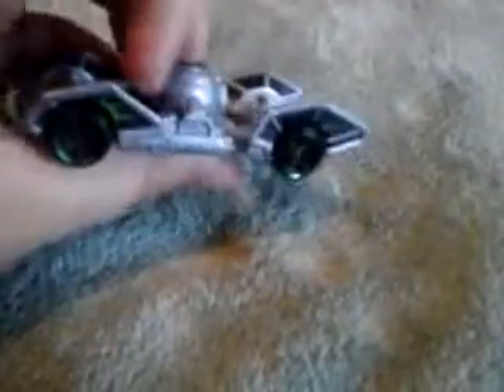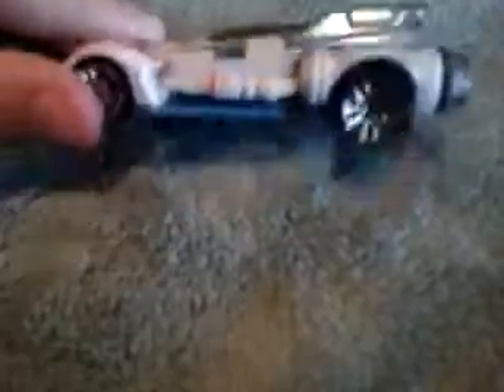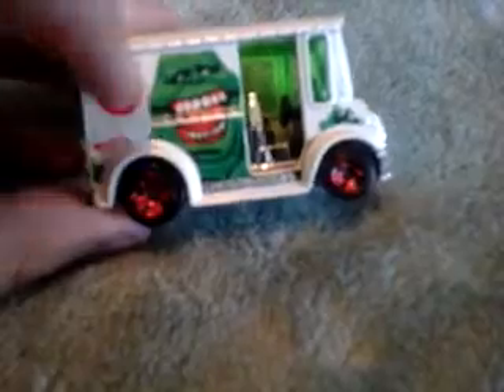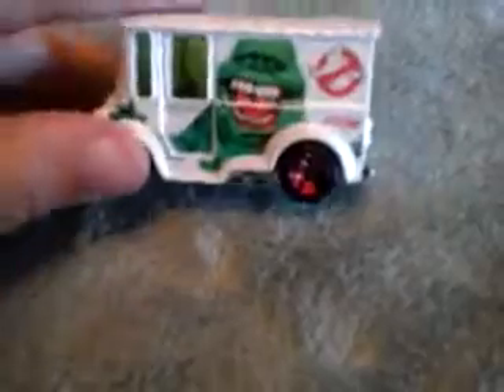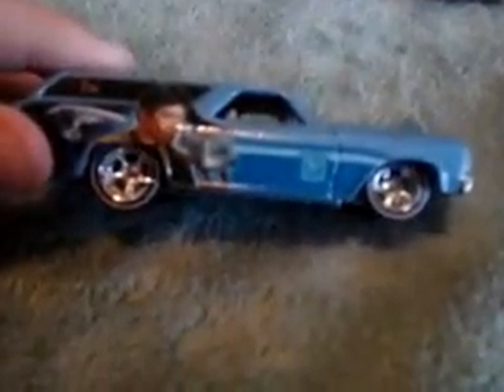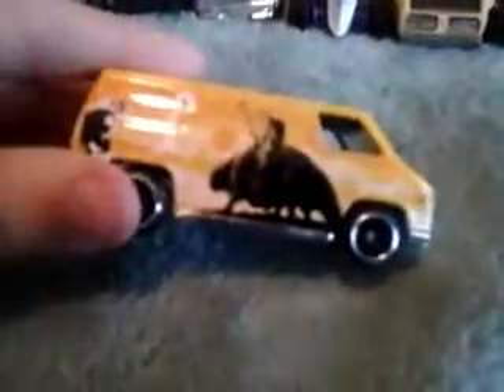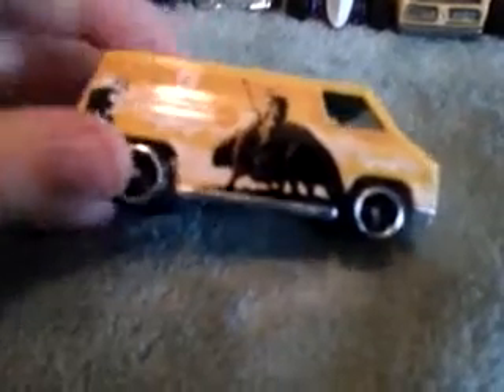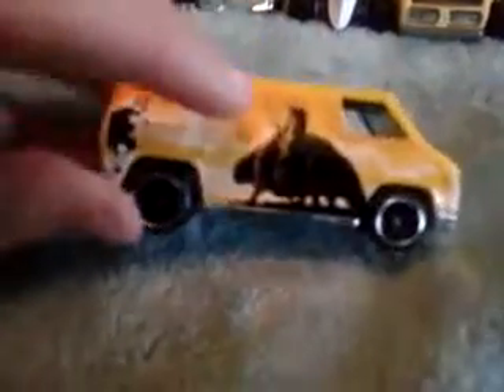Character Car Review Episode 5 Starring LRS Studios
Who Was Kobe Bryant Comes out tomorrow